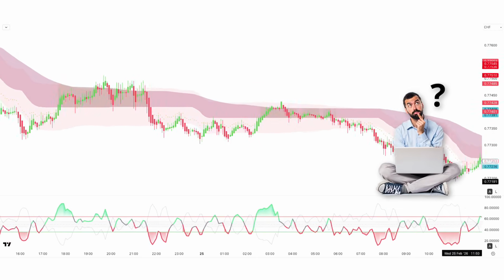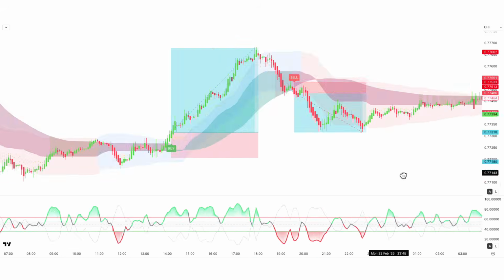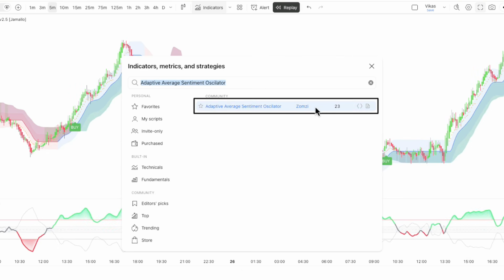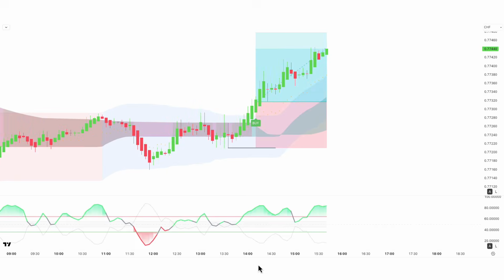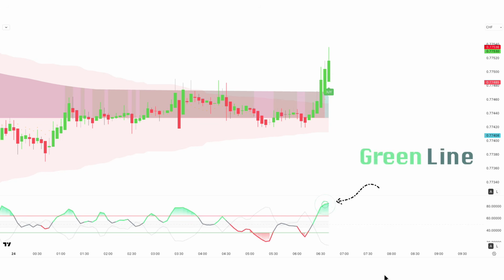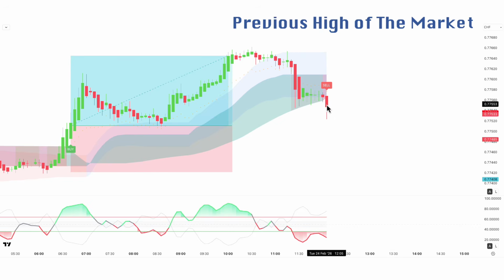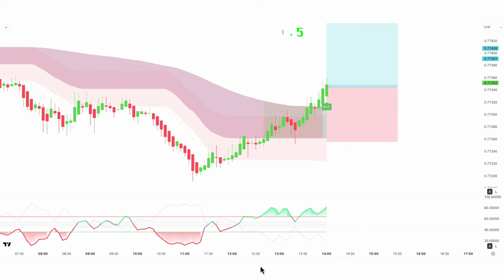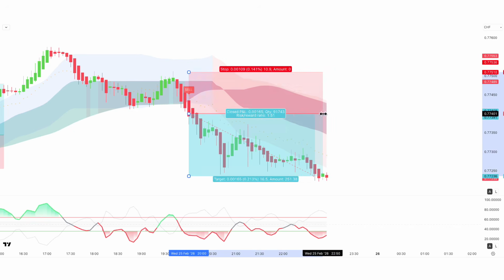This Sniper V2.5 Indicator Finds Exact Market Entries!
In this video, we’ll walk you through :  This Might Be the new Most Accurate AI Strategy!

Risk Warning
Trend Signal
Trend Regularity Adaptive Moving Average
TRAMA Indicator
tradingview strategy
tradingview scalping
tradingview indicator
7 most profitable tradingview indicator